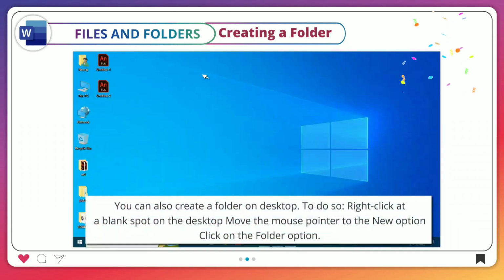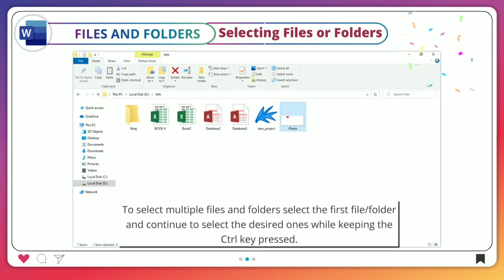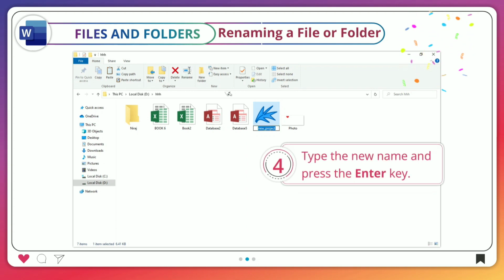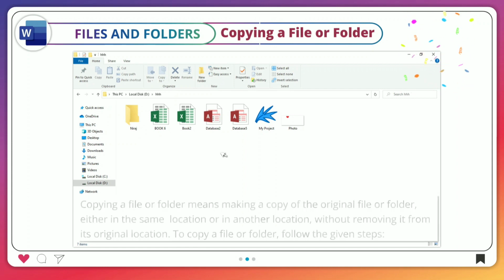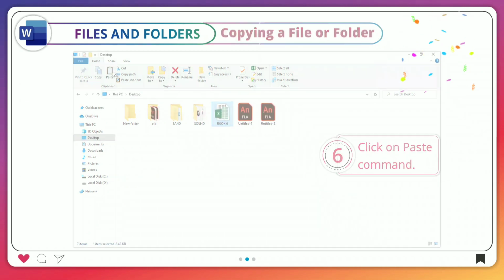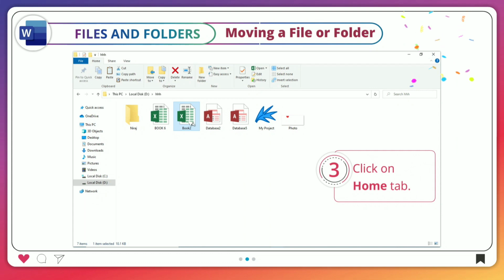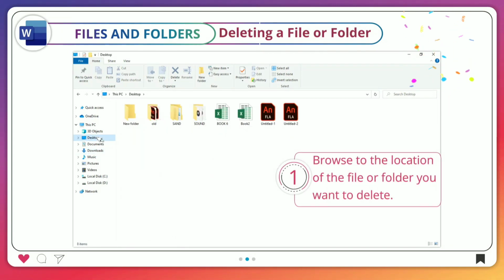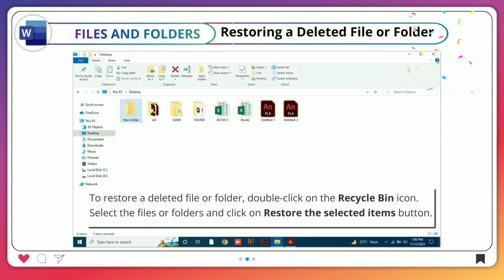how to create folder and files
make folder
make file
rename file and folder
# cut, copy and paste folder and file
# delete folder and file
# restore file and folder from recyle bin